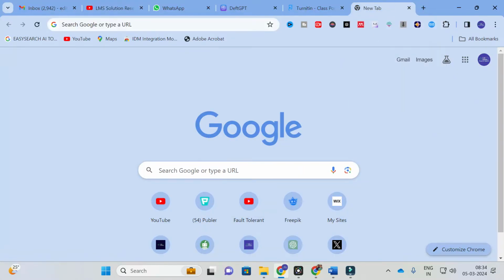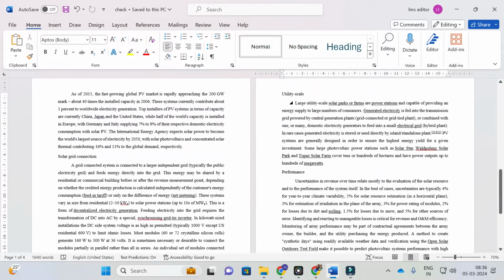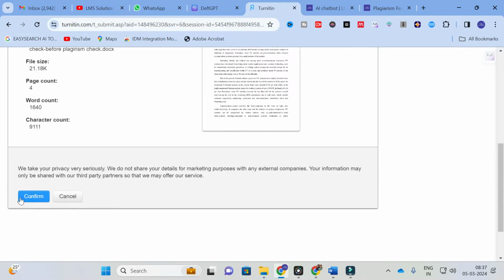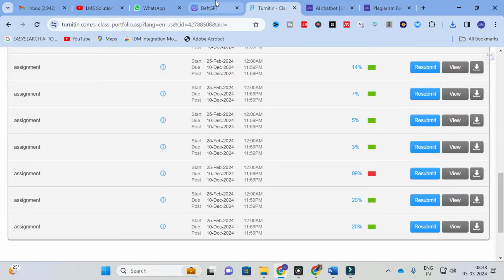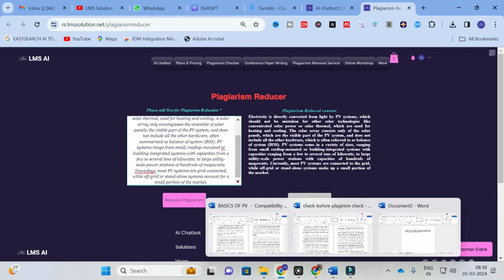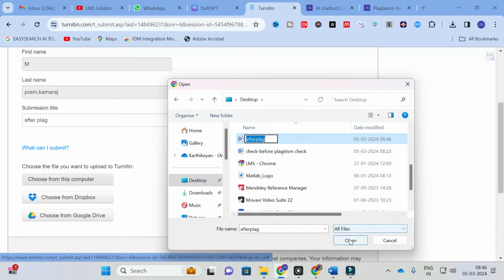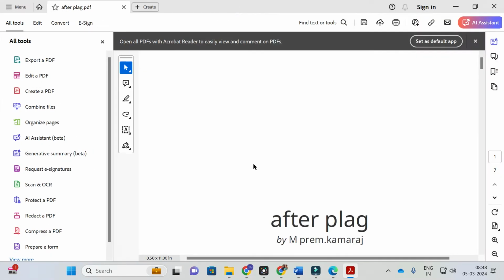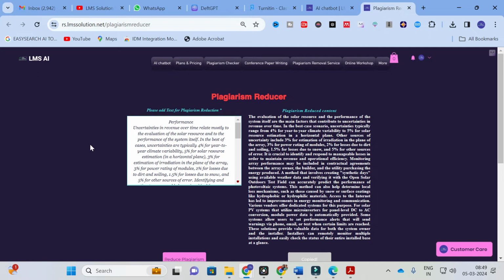AI Template for Plagiarism Reduction | AI Tool for Research | How to reduce Plagiarism ?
LMS AI Tool For Research AI Template for Plagiarism Reduction | AI Tool for Research | How to reduce Plagiarism ? | AI Tool

LMS AI Monthly Plan : Rs.99 / $1.2
LMS AI Quarterly Plan : Rs.199 / $2.4
LMS AI Half-Yearly Plan : Rs. 499 / $6
LMS AI Yearly Plan: Rs.999 / $12

Pricing:
1. Plagiarism checking Up to 50 pages - ₹49
2. Plagiarism checking more than 51 to 100 pages - ₹99
3. Plagiarism checking more than 101 to 150 pages - ₹149
4. Plagiarism checking more than 151 to 200 pages - ₹199
5. Plagiarism checking more than 201 to 300 pages - ₹249